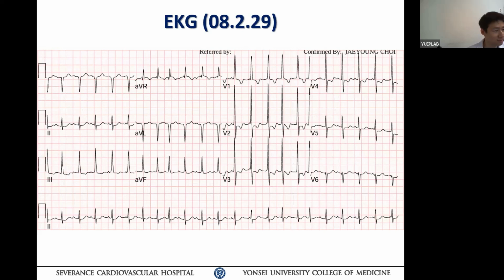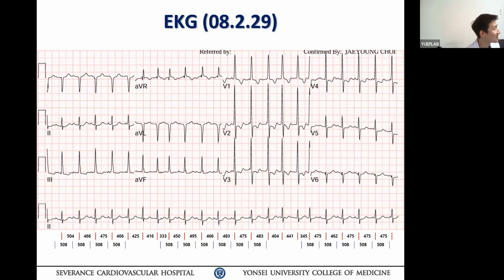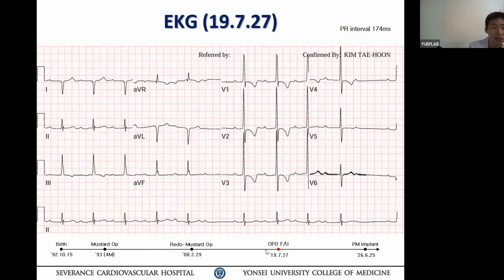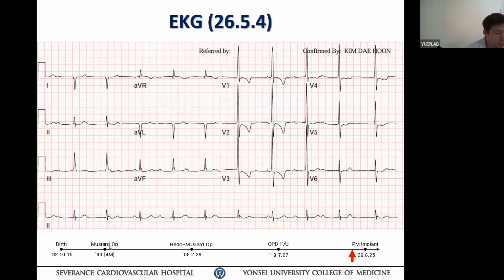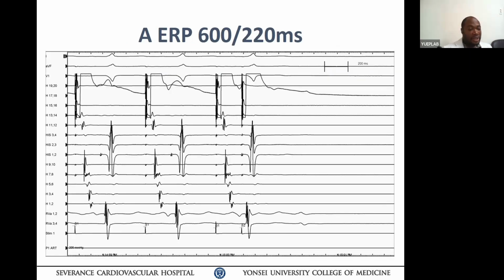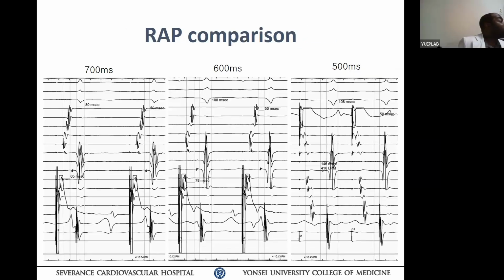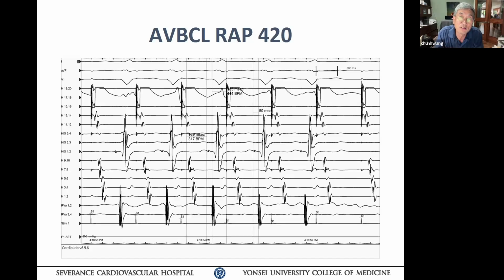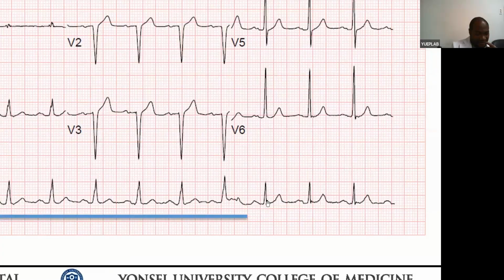260718 EGM conference